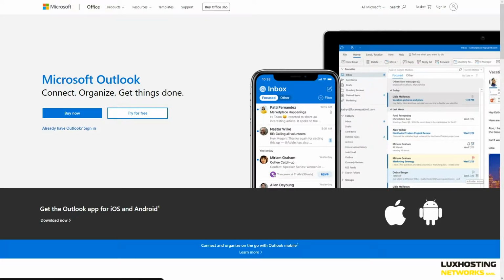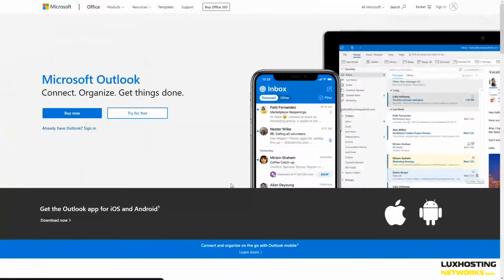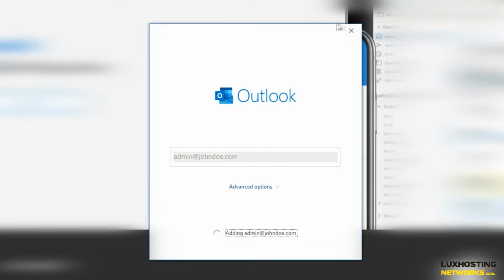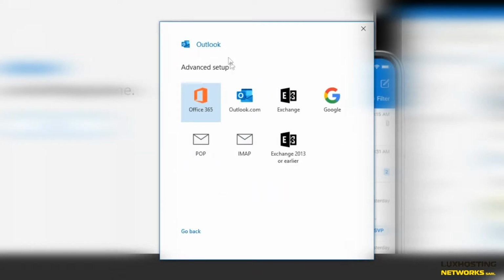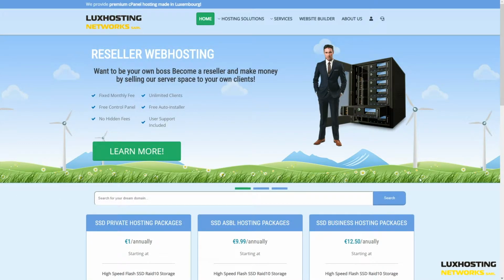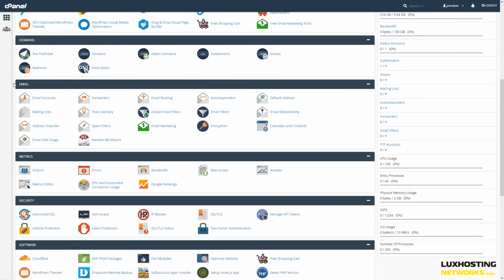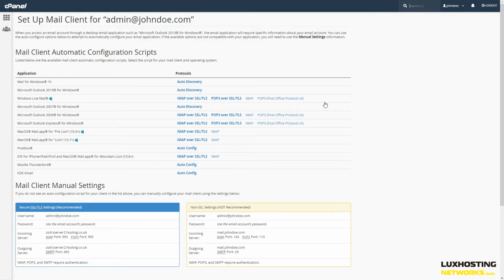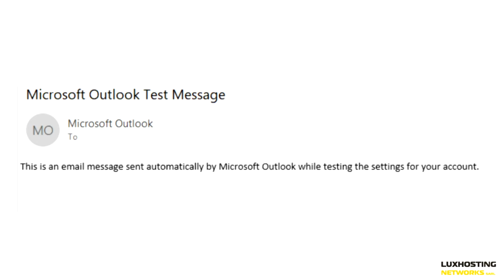How to Configure your Email in Outlook | LuxHosting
0:00 - Intro
0:37 - Automatic account setup
0:57 - Manually account setup
1:34 - Find server mail server login details
2:31 - Insert mail settings

Outlook can make professional Email management easier and can have a positive impact on your productivity and client service skills.

But configuring your existing cPanel Email Account to work with Outlook, can be challenging. This easy tutorial will show you how to do it step by step!